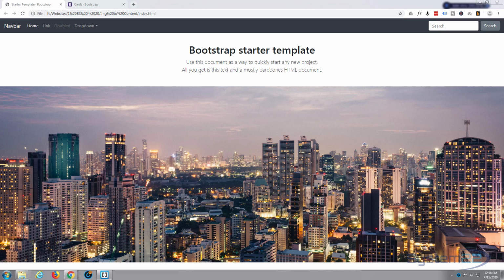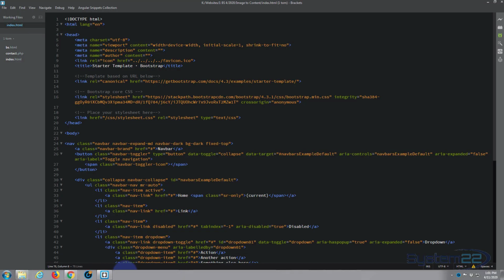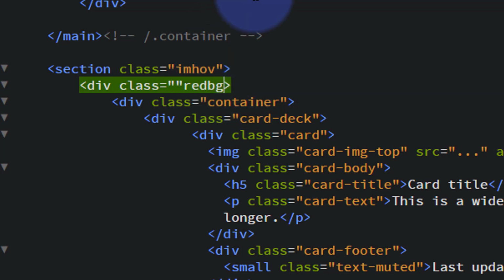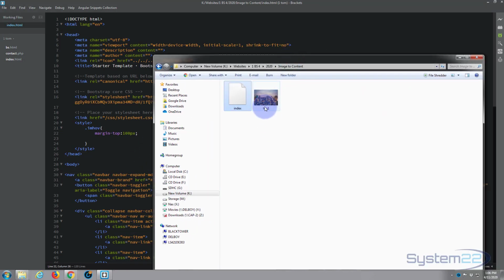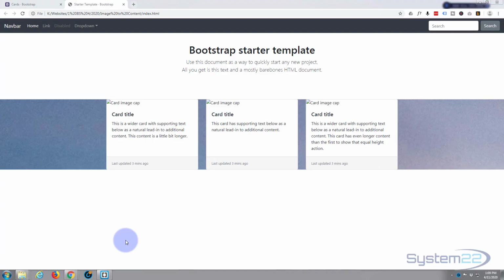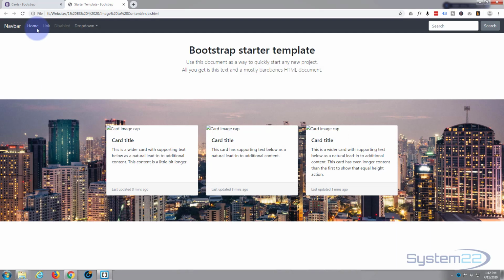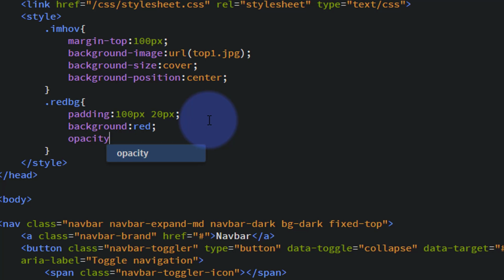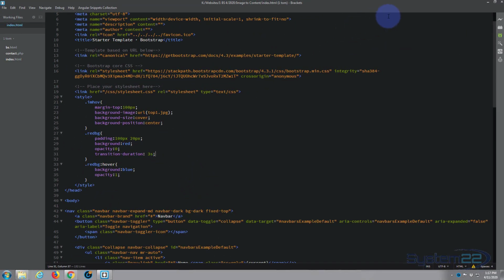Bootstrap 4 Section Image Fade To Content On Hover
Bootstrap 4 Section Image Fade To Content On Hover. Bootstrap 4 is an awesome platform, it's really fast loading and lightweight, if you are not creating a blog or e-commerce store I would recommend it over WordPress every time.

CSS code used today:
.imhov{
            margin-top:100px;
            background-image:url(top1.jpg);
            background-size:cover;
            background-position:center;
        .redbg{
            padding:100px 20px;
            background:red;
            opacity:0;
            transition-duration: 2s;
        .redbg:hover{
            background:blue;
            opacity:1;